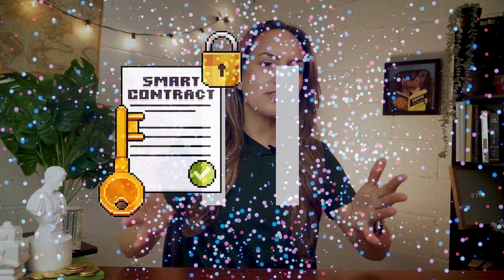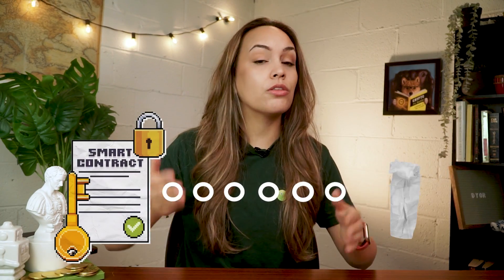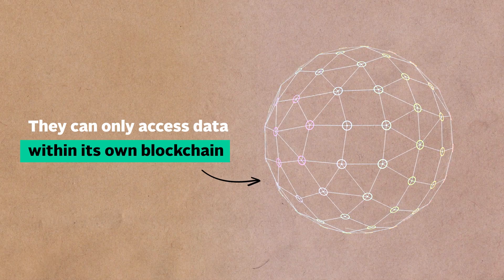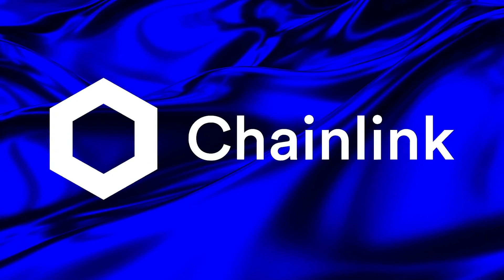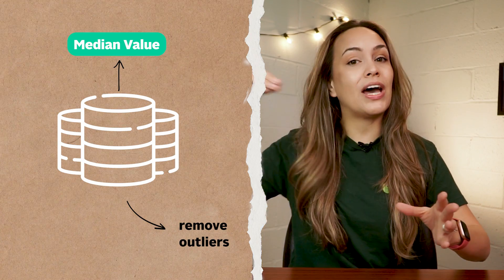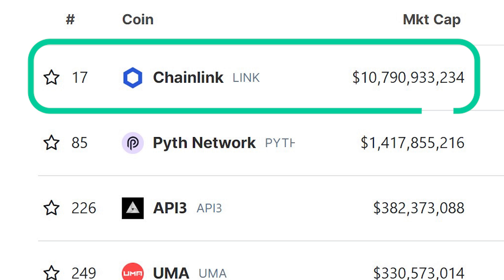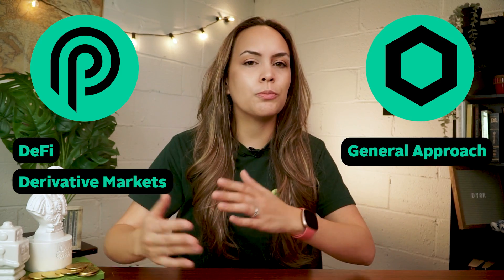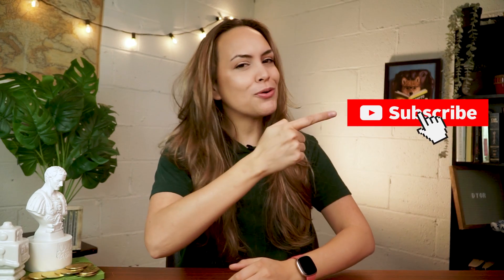Why Crypto Oracles MATTER in Blockchain!! Explained with Chainlink, Pyth, And More!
Learn about how oracles work and their importance to blockchain networks.

Read 📖
What is a Blockchain Oracle and How It Automates Smart Contracts

Timestamps:
00:00 Intro
00:21 The Oracle Problem
02:06 What is a Blockchain Oracle
02:55 Risks of Centralized Blockchain Oracles
04:23 Chainlink's DONs
06:57 Pyth's DONs
09:52 Outro